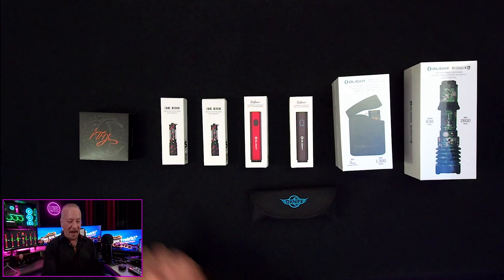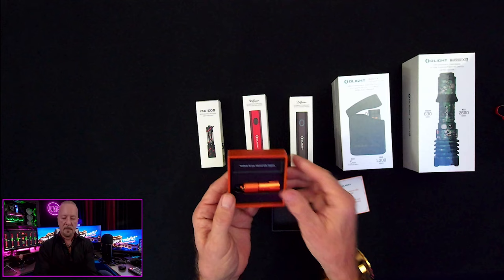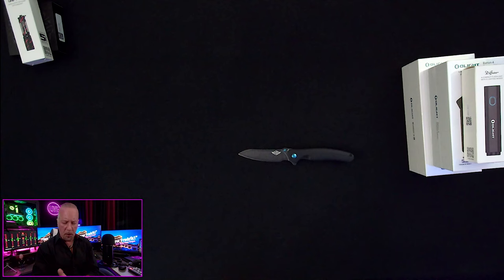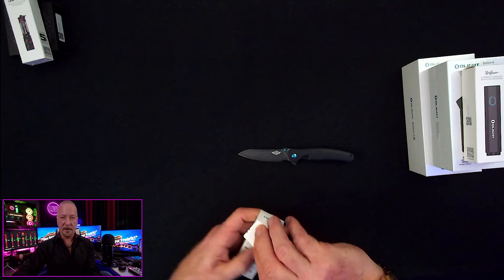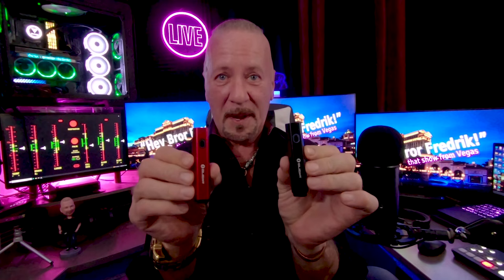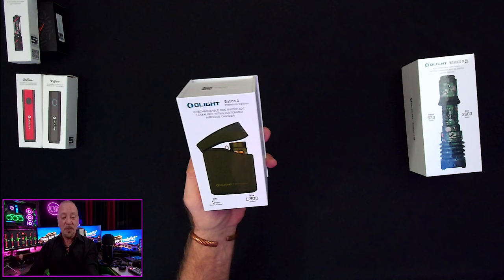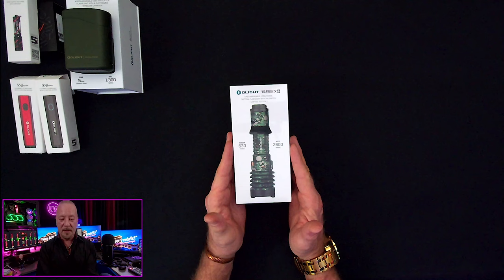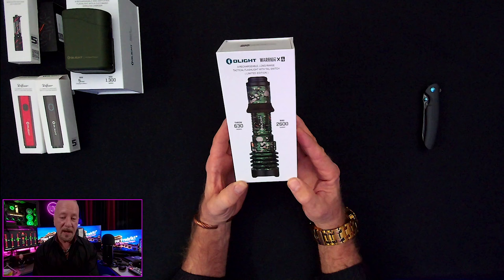NEW OLIGHT FLASHLIGHT HAUL AND GIVEAWAY!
OMG! OLIGHT LAUNCHED SOME AMAZING NEW LIGHTS

00:00 Intro
02:00 Olight iTHx
04:38 Olight i3E EOS
07:11 Olight Diffuse
15:25 Olight Baton 4 Premium Edition
24:35 Olight Warrior X 4

Want a daily dose of real talk, satire, social and cultural commentary, motivation and a few laughs along the way? You've come to the right channel!!

I’m Bror Fredrik, comin' at you with my variety show from Las Vegas. I do daily videos, podcasts, vlogs and discussions about lifestyle, health, cultural and current events, motivation, inspiration, reviews and a few Las Vegas adventures along the way!

Nothing but sleep, relaxation and meditation music produced by me!

✅  Mailing Address
Bror Fredrik
6130 West Flamingo Rd
Suite 659

🚨 Below are links to products I personally use and recommend. I can’t be bought so if I recommend a product or service you know it’s not BS. Thank you!

✅ MUST Haves

✅ EDC Every Day Carry

✅ For The Love Of Coffee

✅ Recommended Colognes

✅ Recommended Reading

✅ Healthy Living

✅ Video, Photo, Electronics & IRL Gear I Use